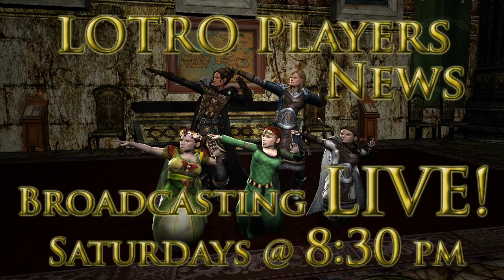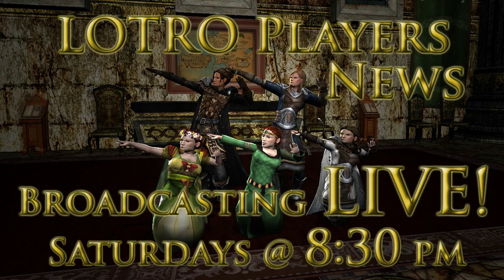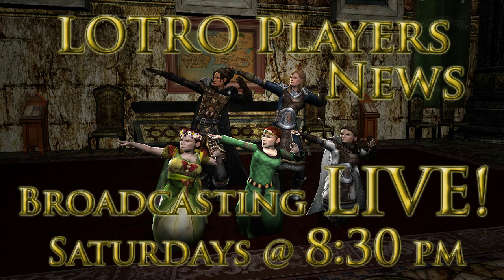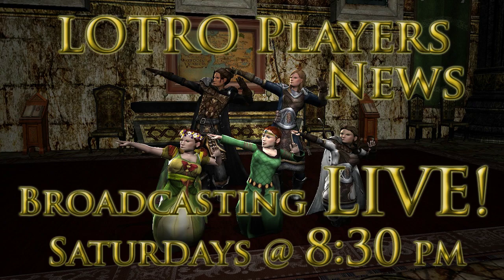LOTRO Players News Episode 563: Extended Whimsy